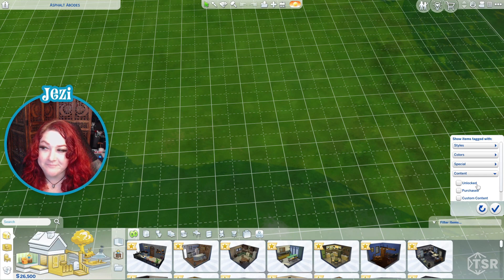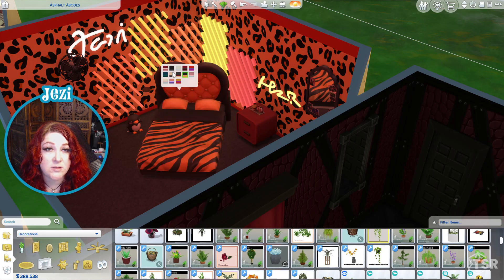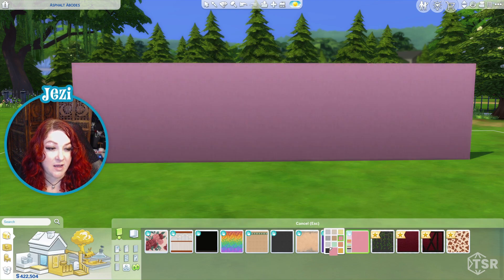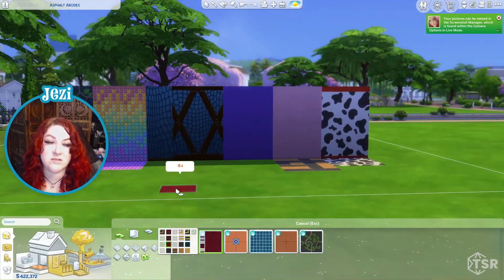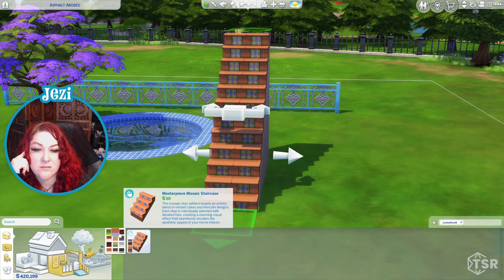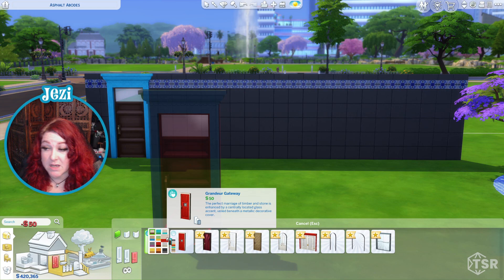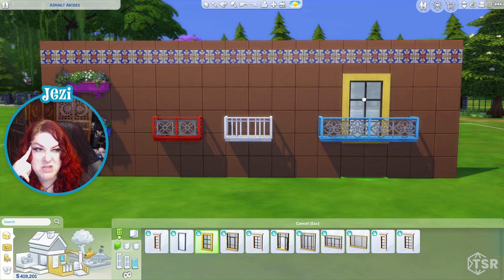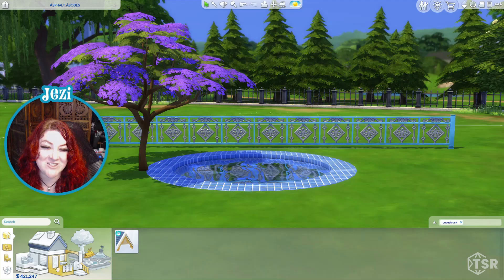Build Items from the Lovestruck Expansion! ❤️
Take a look at these build items and rooms from the Lovestruck Expansion Pack
*This is a VOD of a live stream from 7.25.24

Chapters
Intro: 00:01 - 00:55
Rooms: 00:56 - 13:10
Walls & Floors: 13:11 - 13:12
Pool Distraction: 25:35 - 30:05
Fencing: 30:06 - 32:28
Other Building Elements: 32:29 - 33:35
Windows: 33:36 - 42:04
Doors: 42:05 - 43:52
Window Cages: 43:53 - 51:06
Roof Elements: 51:07 - 53:09
Closing: 54:00 - 54:11